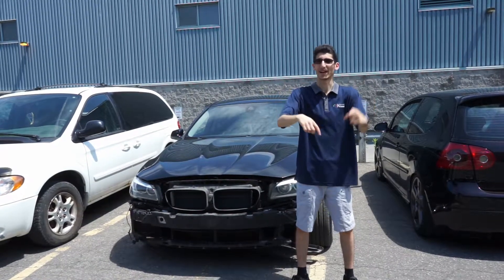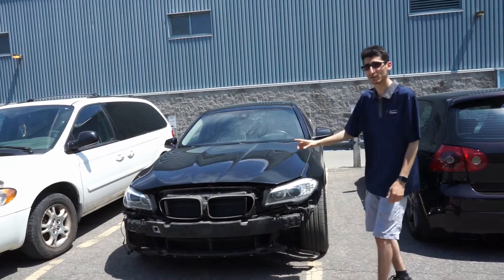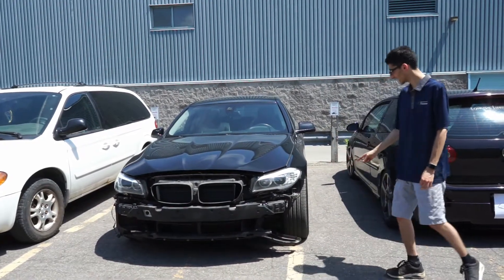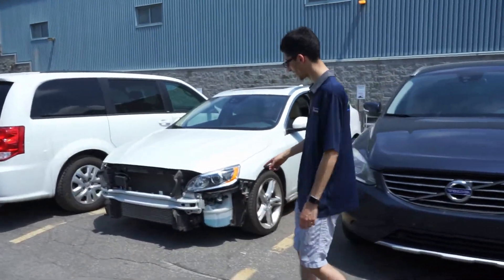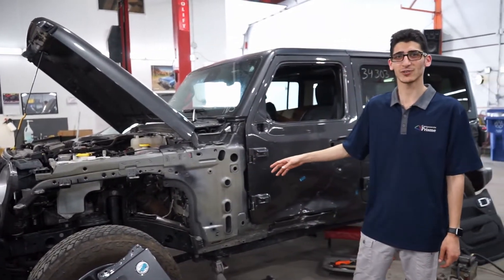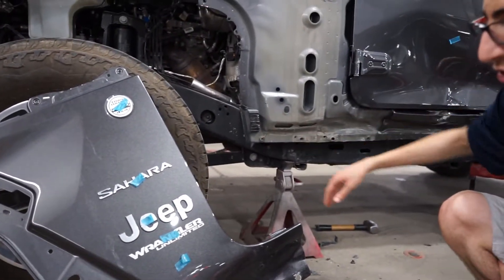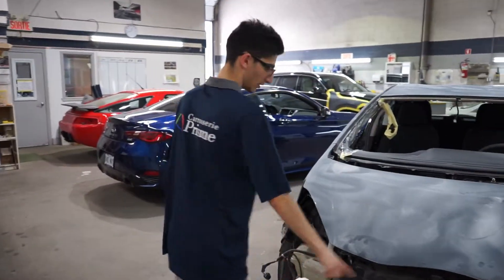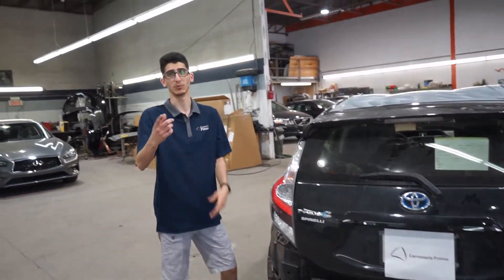BMW 528i Volvo V60 2019 Jeep Wrangler accident & Toyota Prius Update video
BMW 528i  Volvo V60  Jeep Wrangler accident & Toyota Prius Update video vlog
Today we show bmw front bumper accident vovlo v60 front bumper accident and a big damage on the driver side of a 2019 jeep wrangler also an update to the Toyota Prius.